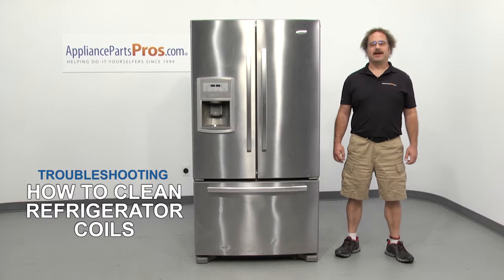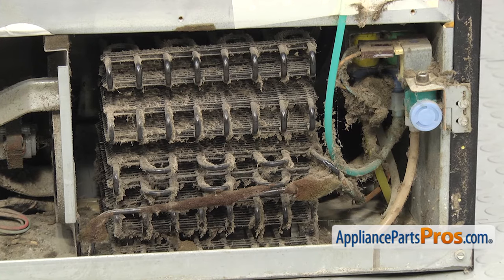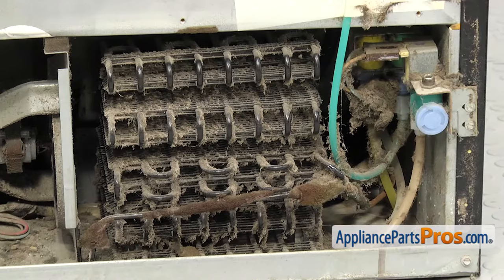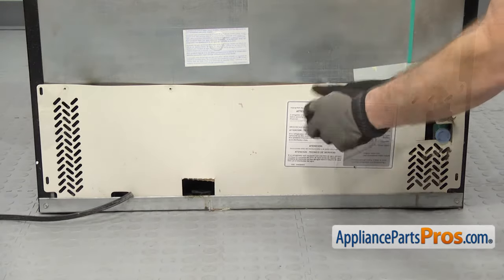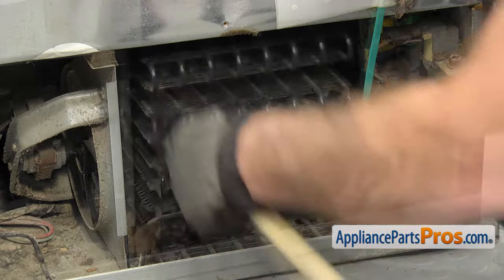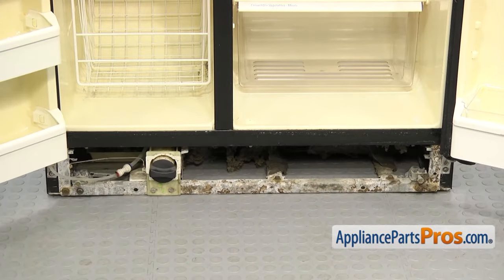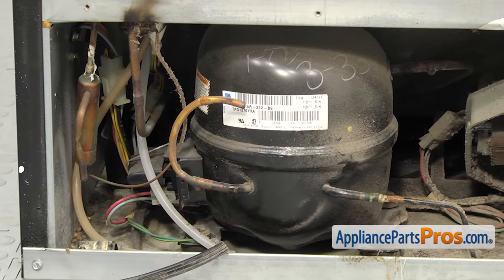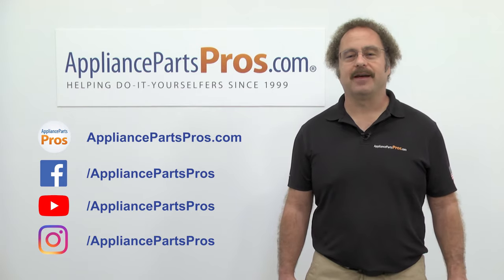How To Clean Refrigerator Coils in 5 Steps - GE, Whirlpool, Maytag, LG, Kenmore, Samsung, and more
1. Get Everything Ready
Unplug the refrigerator from the wall or turn off the power to the area first. Make sure you have all your tools ready. The actual cleaning only takes a few minutes so there’s no need to worry about foods spoiling or getting too warm during the process.

2. Access the Condenser Coils
Find the condenser coils on your refrigerator. If they are in the front, they will typically be found behind a snap-off toe grill. If there is no toe grill on your appliance, the condenser coils might instead be on the back of the refrigerator.

3. Do the Initial Vacuuming
While you vacuum, keep a dust mask on. Use your vacuum to get rid of the loose debris and dust on the backside of the appliance or inside the toe grill.

4. Use the Coil Condenser Brush
The condenser coil brush is built with short bristles and a cylindrical design that allows it to reach tight spaces in between the coils (buy it Use the brush in a back and forth manner, making sure to twist it into tight spaces and corners, to remove all the dust. Keep the vacuum running to pick up all the dust as it comes out of the refrigerator.

5. Final Steps
Use the vacuum to take up any extra dust or debris that might be on the floor. If the toe grill was taken off, it can be reattached. Those with coils on the back of the refrigerator can push the appliance back into its original space. Make sure to plug the power cord back in and you can use the refrigerator just the same way as you normally do. You’ll be good to go for six months to a year, depending on what kind of cleaning schedule you’ve decided to keep.